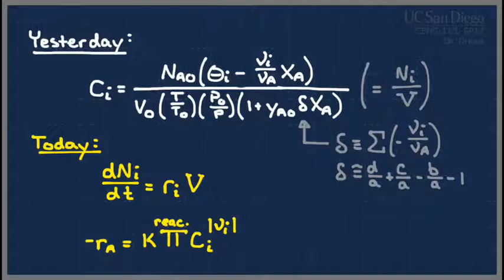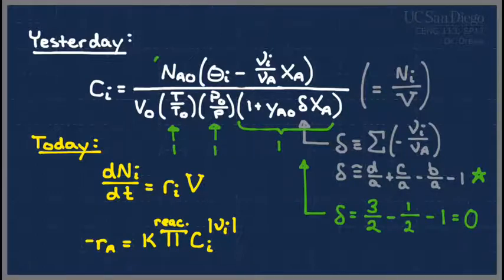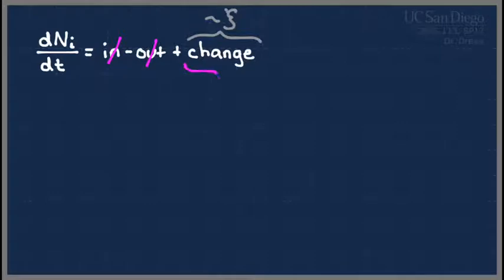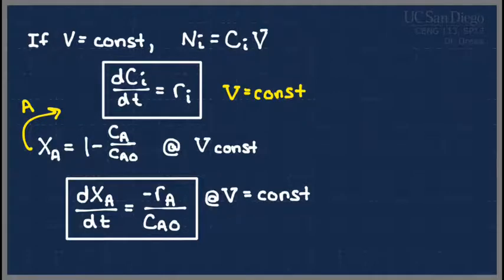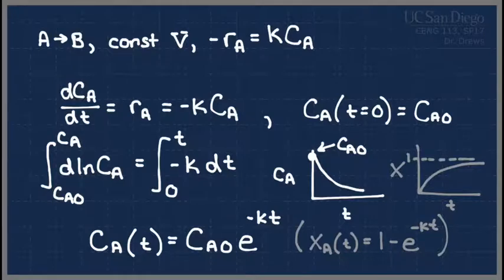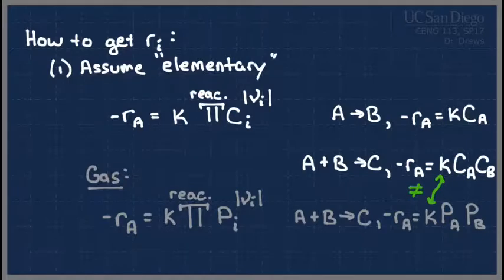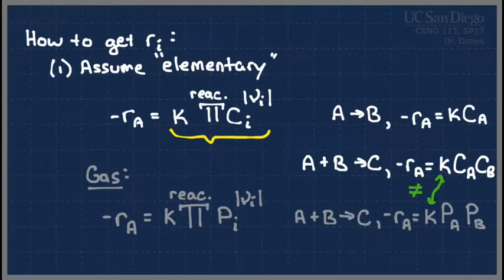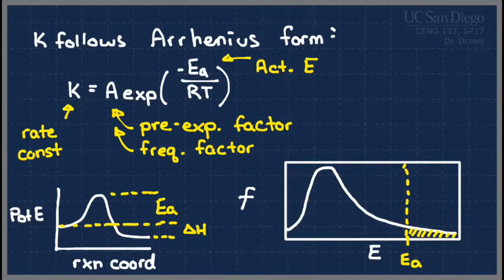CENG 113 SP18 Lec 06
Reaction rate, rate constant, frequency factor, activation energy.